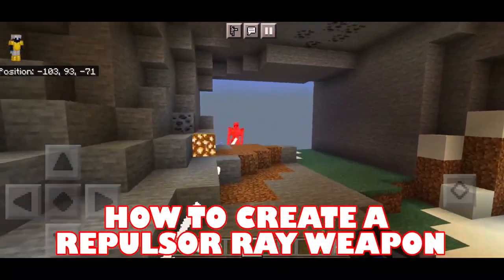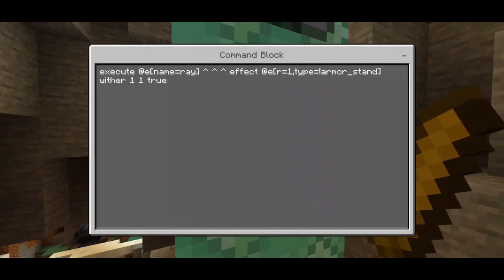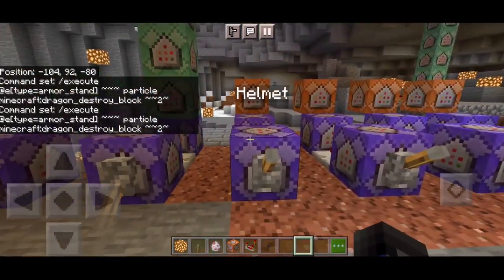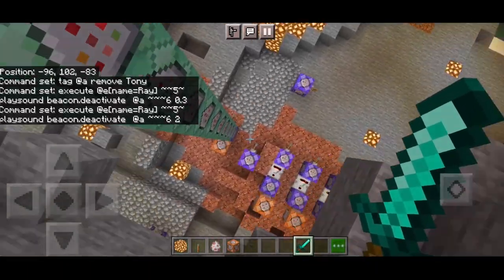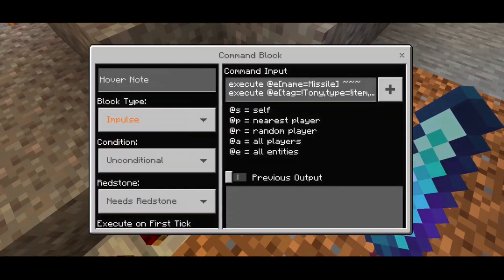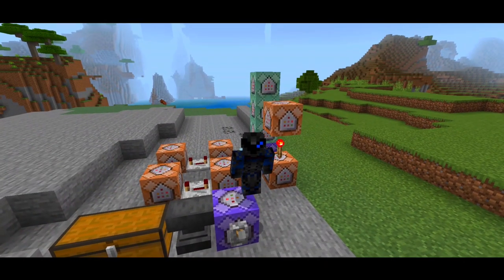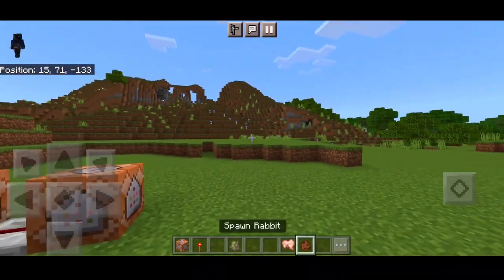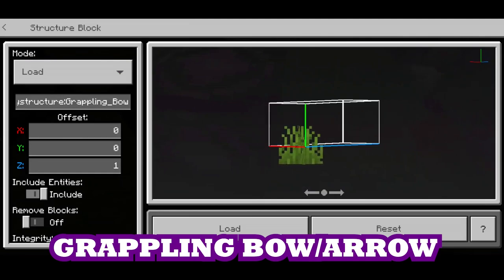Minecraft Bedrock Command Blocks Compilation (March 2022)